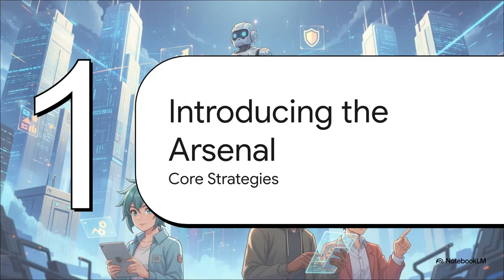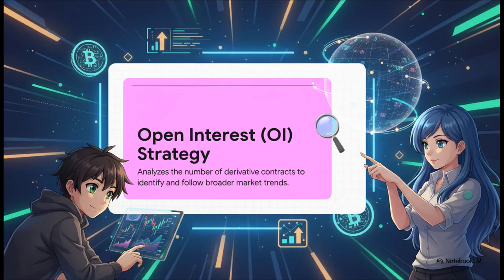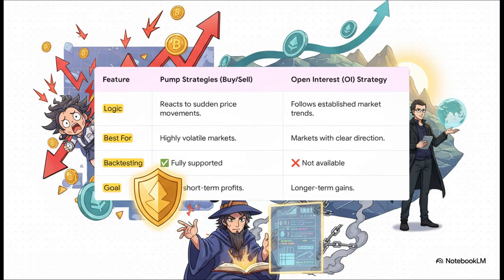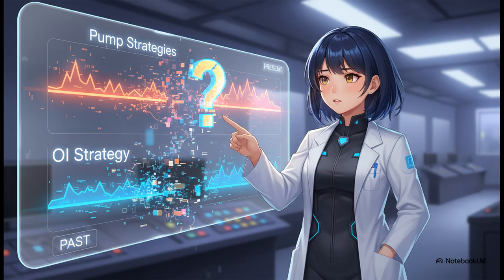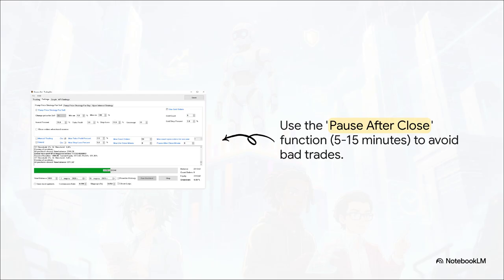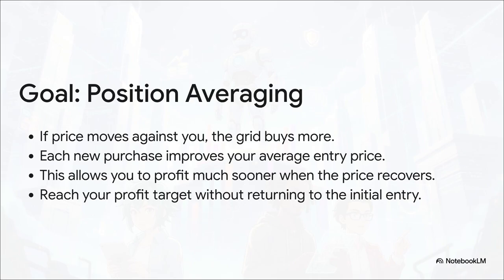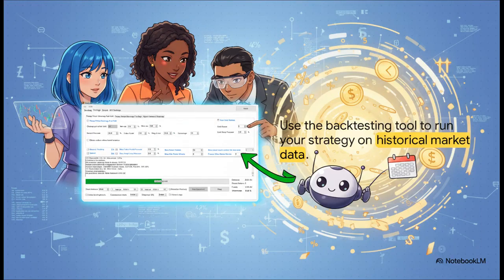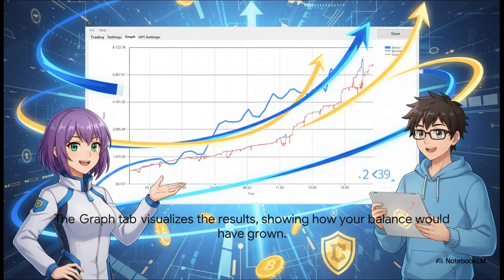BinanceBot Strategy Guide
BinanceBot is a powerful automated trading bot designed to work with futures contracts on the Binance exchange. The bot uses advanced market analysis algorithms and can trade 24/7 without user intervention.